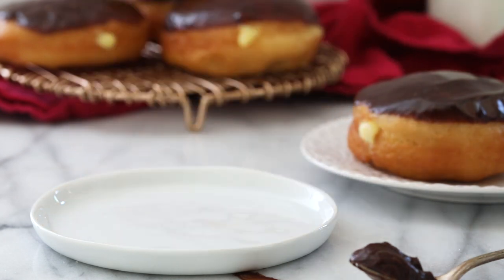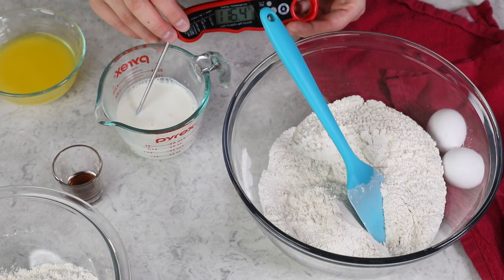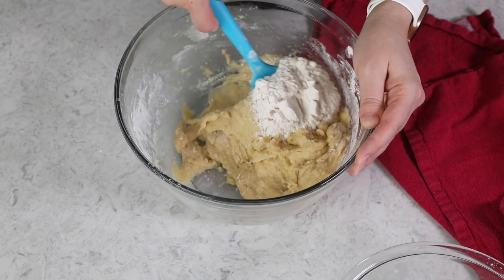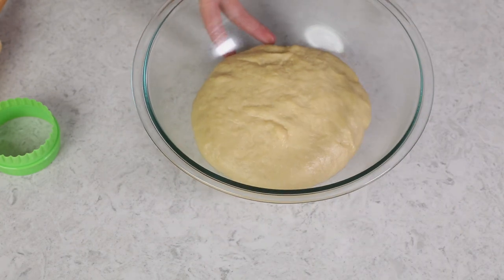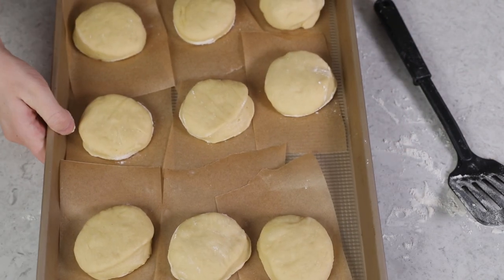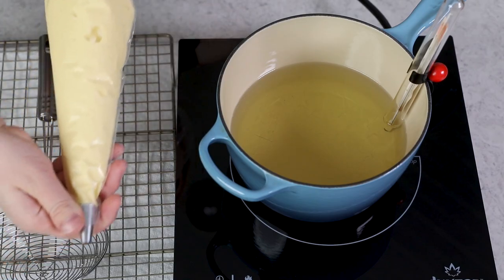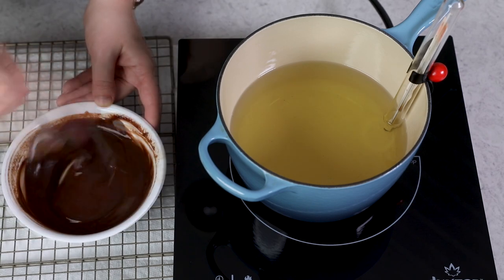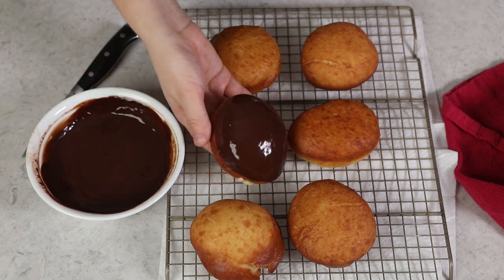Homemade Donuts Filled with Boston Cream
These homemade Boston cream donuts are surprisingly easy to make and taste SO much better than the ones you get from the coffee shop. You'll fill them with silky smooth vanilla custard and dip them in a rich chocolate glaze before they're ready to be devoured.

Ingredients
1 batch homemade pastry cream (click link for recipe)
Donuts
3 ½ cups all-purpose flour, divided, plus additional as needed (438g)
2 1/4 teaspoons instant/rapid rise yeast
⅓ cup granulated sugar (67g)
1 teaspoon table salt
⅔ cup whole milk (157ml)
6 Tablespoons unsalted butter, melted (85g)
2 large eggs, lightly beaten (room temperature preferred)
¾ teaspoon vanilla extract
Vegetable oil, for frying
Glaze
3 oz chopped chocolate (or ½ cup semisweet chocolate chips) (85g)
½ cup heavy cream (118ml)

Instructions
00:00 Introduction
00:18 Prepare pastry cream first as it will need to chill for several hours before being ready to use.
00:37 In a large bowl (or the bowl of a stand mixer), combine 2 cups (250g) of flour, yeast, sugar and salt and stir to combine.
01:08 Heat milk in the microwave in a microwave-safe dish until it’s reached a temperature between 110-115F (43-46C). Pour into flour mixture and stir until completely combined.
01:43 Add melted butter, eggs, and vanilla extract and stir until completely combined.
02:15 Gradually stir in remaining flour (you can do this with a wooden spoon or spatula or the dough hook attachment of a stand mixer) until your dough is clinging to itself and is slightly sticky/tacky to the touch, but not so sticky that it’s sticking to the sides of the bowl or your fingers. You may need more or less flour than is called for in the ingredients list and should judge based off of the texture of the dough.
02:48 Stir until dough is cohesive and smooth. Dough should not be dry; slightly tacky dough is ideal for soft donuts.
03:30 Transfer dough to a lightly oiled bowl and cover tightly with plastic wrap. Place in a warm, draft-free space and allow to rise until doubled in size (about 30-60 minutes).
04:05 Once dough has doubled in size, turn out onto a clean, lightly floured surface and roll or pat dough to be ¾” (2cm) thick. Use a biscuit cutter to cut out donuts and transfer to a parchment paper lined baking sheet, spacing donuts at least 1” (2.5cm) apart. Cover with a towel or plastic wrap and allow to rise until puffy and nearly doubled in size (about 30 minutes). While donuts are rising, you can begin to heat your oil.
Frying
05:46 Fill a medium-sized heavy-bottomed saucepan about 2-3” (5-8cm) deep with vegetable oil and fit a candy thermometer to the side (make sure the thermometer is suspended about halfway in the oil and is not touching the bottom of the pan). Turn stovetop heat to medium. Heat oil until you have a steady, consistent temperature of 350F (175C).
07:40 Fry donuts one at a time, carefully lowering them into the oil (I use a spider) and frying on each side until light golden brown on each side. Allow oil to return to proper temperature between donuts.
08:02 Remove donut from oil to a cooling rack or a paper towel lined plate. Allow to cool for several minutes before filling.
Filling and Glazing
Fit a piping bag with a small round tip (I use a Wilton 12 tip) and fill with prepared pastry cream.
08:59 Pierce each donut halfway through with a sharp knife then insert the piping tip halfway into the donut and squeeze pastry cream to fill the donut. Repeat with remaining donuts.
09:27 Prepare glaze by combining heavy cream and chopped chocolate in a microwave-safe dish and heating in 20-second increments (stirring in between) until chocolate is melted. Dunk the top of each donut in glaze then allow to cool on cooling rack.
09:56 Donuts are always best served fresh but will keep in an airtight container in the refrigerator for up to 48 hours.